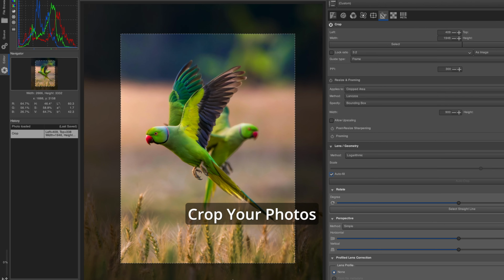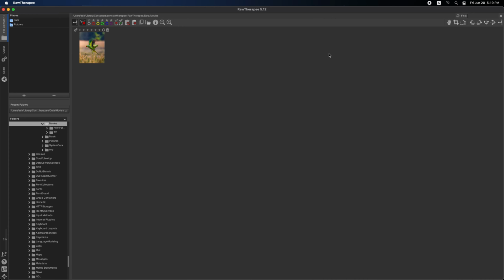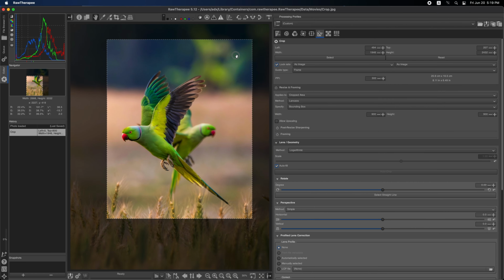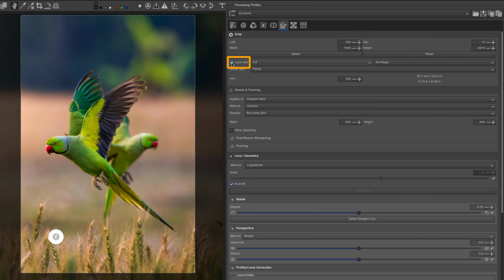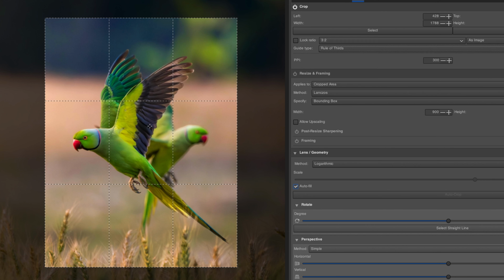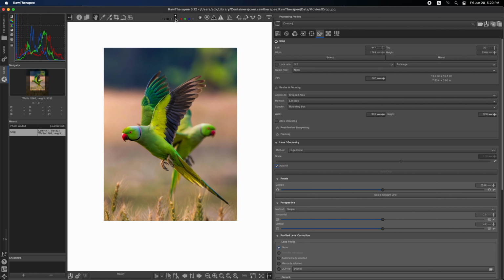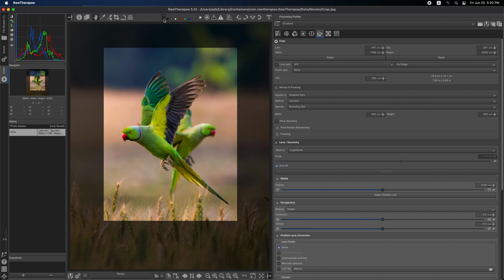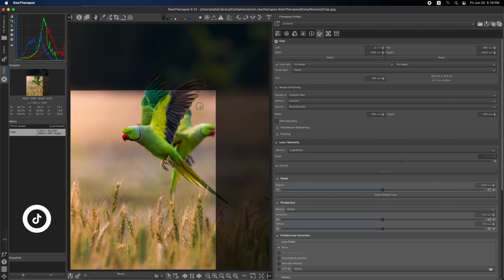How to Crop Photos in RawTherapee: Step by Step How to Use the Crop Tool in RawTherapee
Everything you need to know about how to crop photos in RawTherapee:
Unlock the full potential of RawTherapee’s Crop Tool in this hands-on tutorial! 🎬 In just a few minutes.

You’ll learn how to:
• Open and navigate RawTherapee’s Editor tab
• Enable and adjust the Crop tool via the Transform panel
• Resize from any edge or corner for pixel-perfect framing
• Switch between preset and custom aspect ratios
• Use composition guides (Rule of Thirds, Golden Ratio, diagonals)
• Change overlay colors (black, gray, white, transparent)
• Fit your crop to the screen with the “Fit crop to screen” icon or F-key
• Optimize your workspace panels for a distraction-free view

Cropping your photos in RawTherapee is a straightforward process that can significantly enhance your images. By following the clear instructions and practical examples provided in this tutorial, you can master the cropping tool and achieve the perfect composition for your photos. Remember, practice makes perfect, so don’t hesitate to experiment with different cropping techniques to find your unique style.

THANKS!